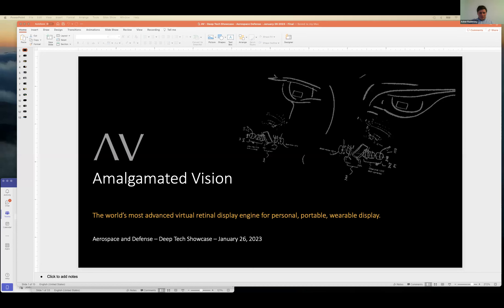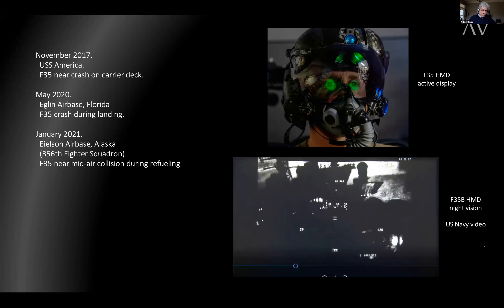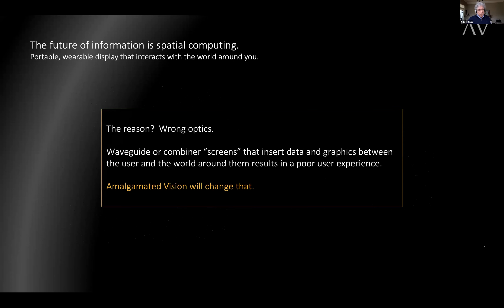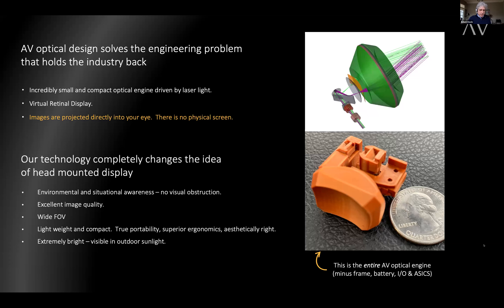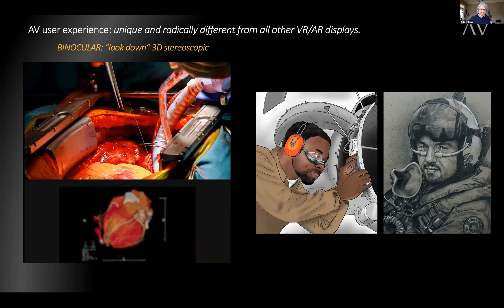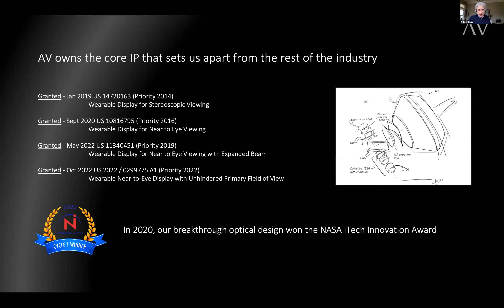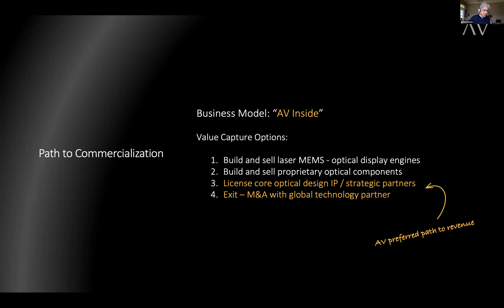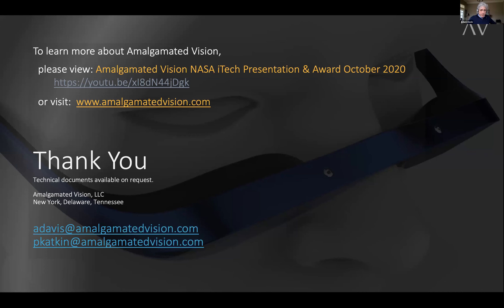Amalgamated Vision Deep Tech Showcase January 26 2023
CEO Adam Davis, MD presents Amalgamated Vision's laser MEMS virtual retinal display technology for non-obstructive head mounted display at the Aerospace & Defense Deep Tech Showcase on January 26, 2023.  Presentation and Q&A.  15 minutes total running time.